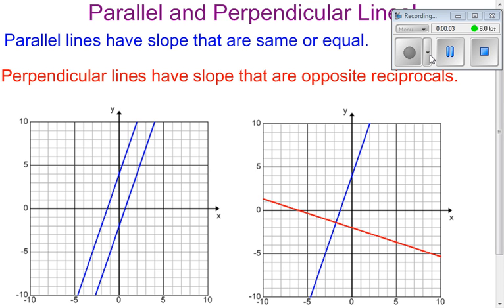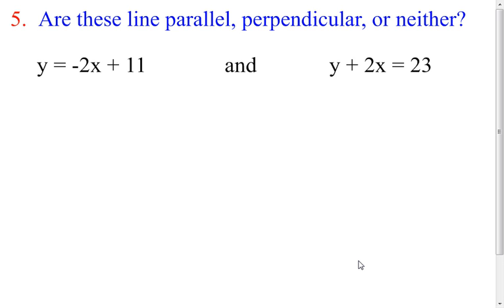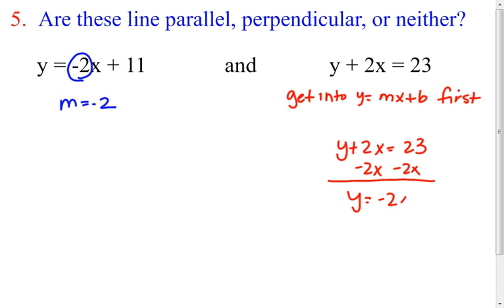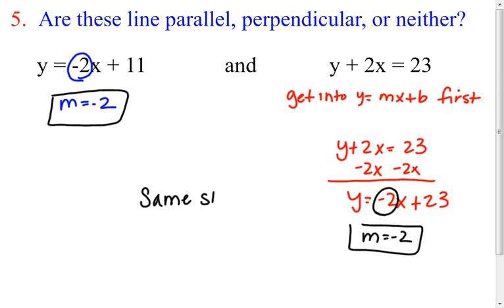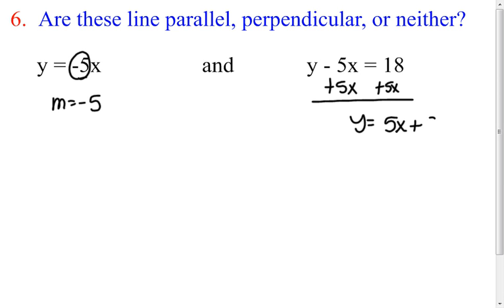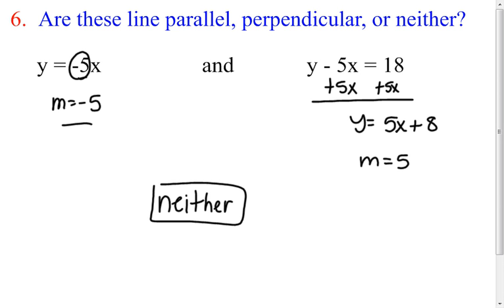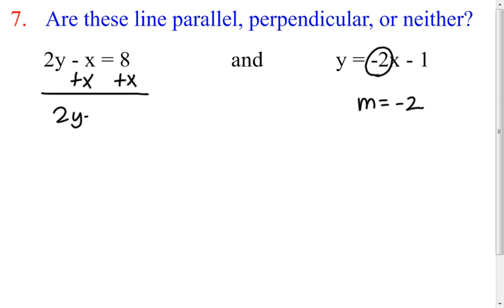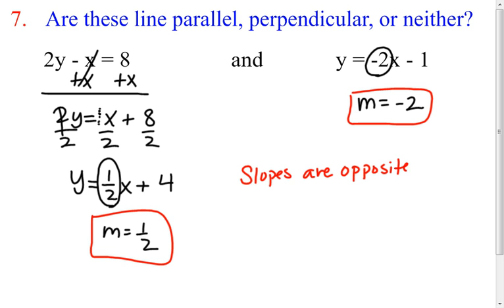5 6 C Determining Whether Lines are Parallel, Perpendicular, or Neither, Given their Equations